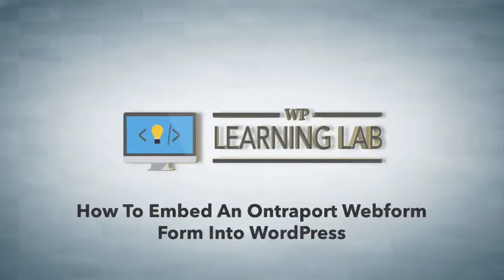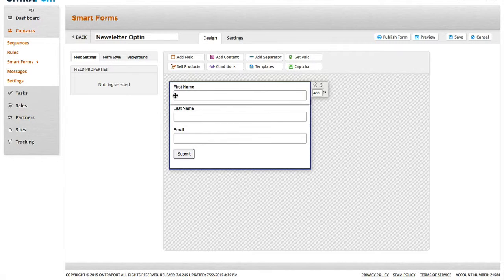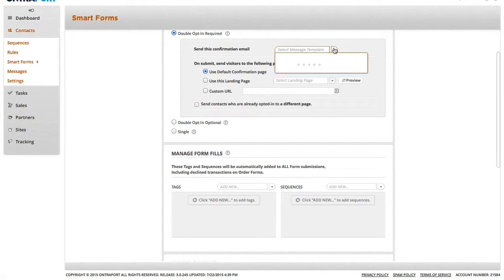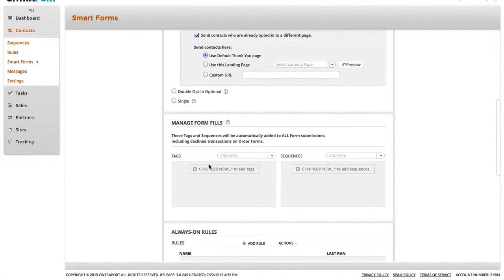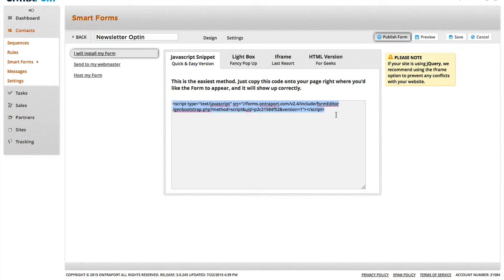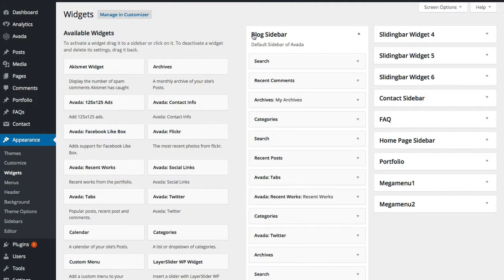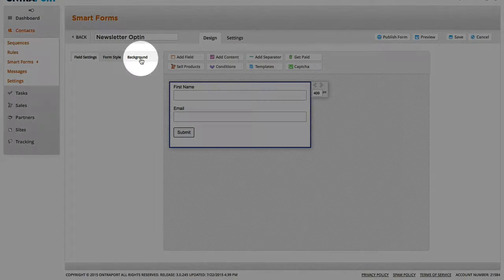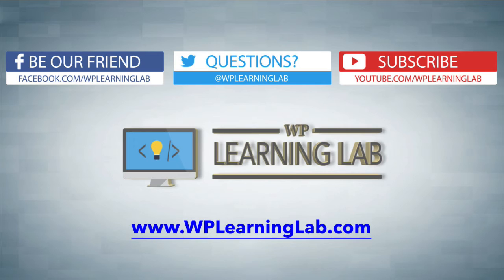Integrate An Ontraport Optin Form With WordPress - Start Building Your List | WP Learning Lab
Integrate An Ontraport Optin Form With WordPress - Start Building Your Mailing List | WP Learning Lab

In this tutorial you will learn the basics of how to integrate an Ontraport optin form with your WordPress site.  This will allow you to start collection mailing list subscribers that you can mail to frequently.

First, you need to log into your Ontraport account.  Then hover over Contacts in the left and click on Smart Forms.

Click on Add New Form.  A basic form is created for you.  All you need to is enter a name for the form in a field on the top left.  I usually removed the Last Name field by hovering over it and clicking on the trash bin.

After that I click on the Settings tab and set whether I want required double optin, optional double optin or single optin.  Then I set the Ontraport Tags and Ontraport Sequences below that.

When you're done with the settings click on the Publish button.  You will be given 4 options for the form code.  I only ever use the Javascript option or the HTML option.

HTML is required to integrate with plugins like Popup Domination or OptimizePress2.0.  The Javascript option is much easier and it is all you need to create an optin form directly on your website.

The big benefit of using the Javascript option is that if you make structural changes to your optin form inside Ontraport they are automatically updated on your website.  Not so for the HTML version.

Choose which version of the form code you want and copy it. Then go to your WordPress dashboard and hover over Appearance and click on Widgets.  Add a sidebar text widget and paste the code into it. Save the widget.

Now the optin form will be in the sidebar of your blog.  You can also add the optin to a page or post directly or into the template files.  Wherever your paste the form code your form will appear.